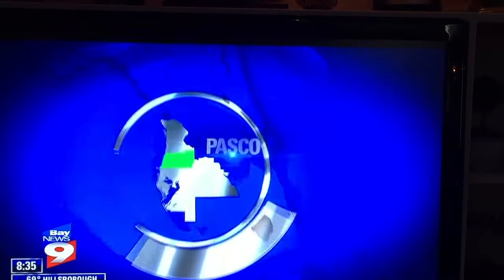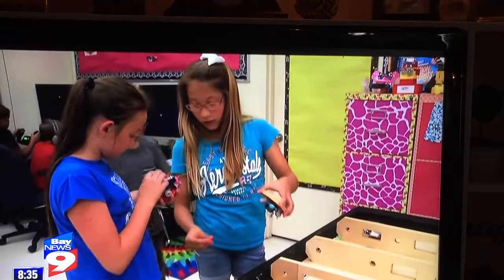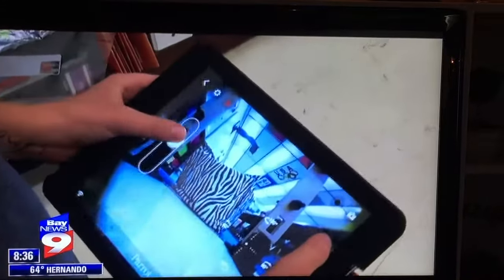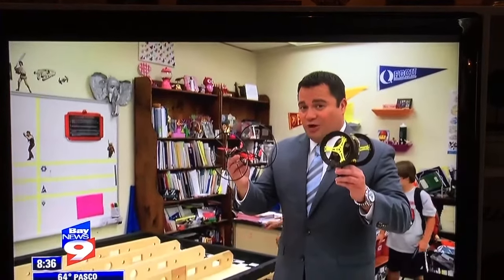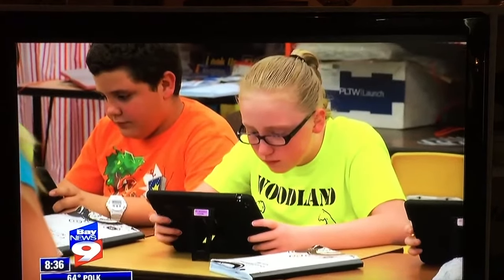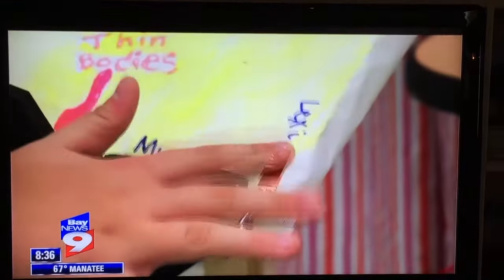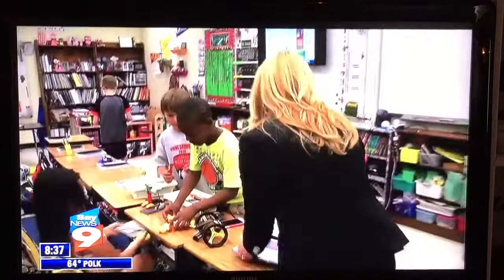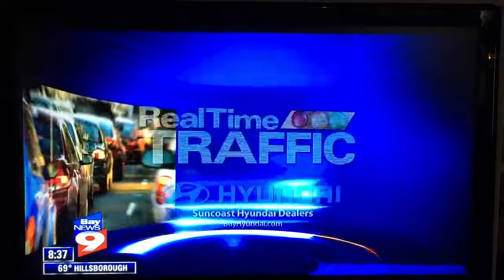Bay News 9 Visits!